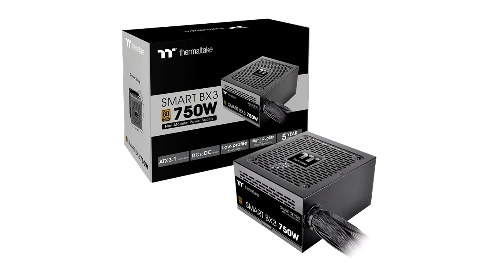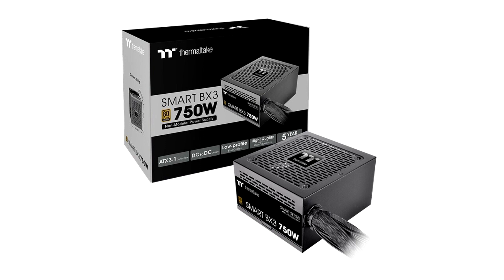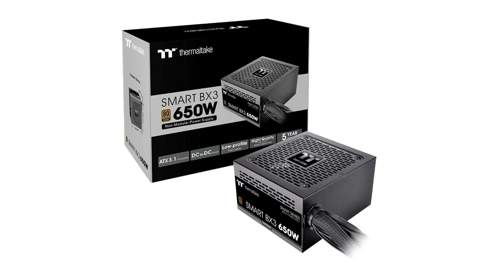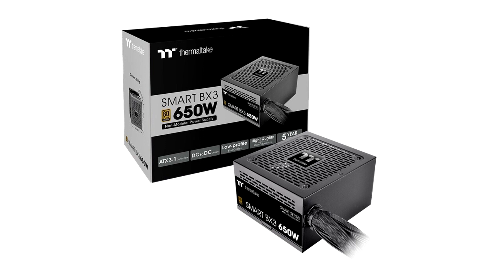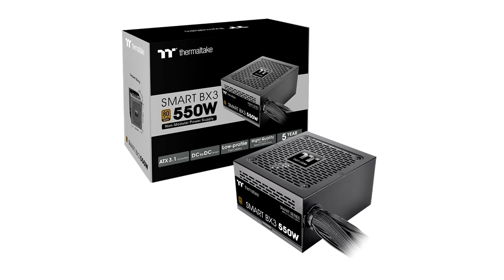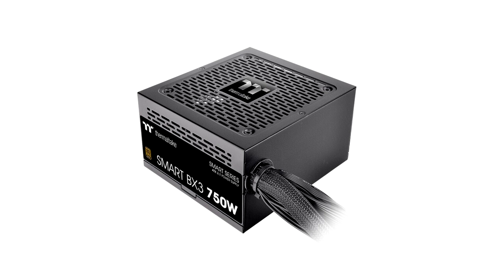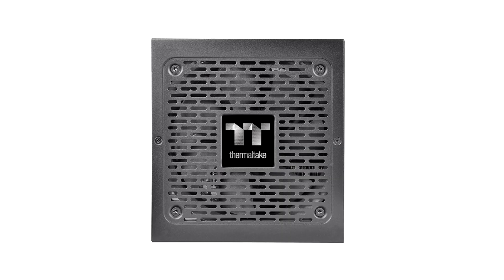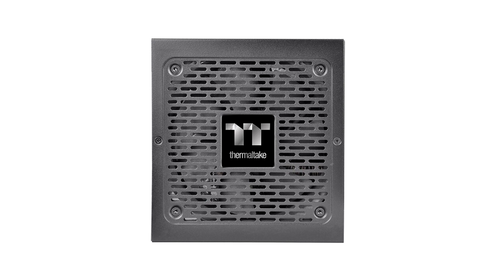Thermaltake Unveils the Smart BX3 Bronze Series ATX 3 1 PSUs for Budget Gaming Systems